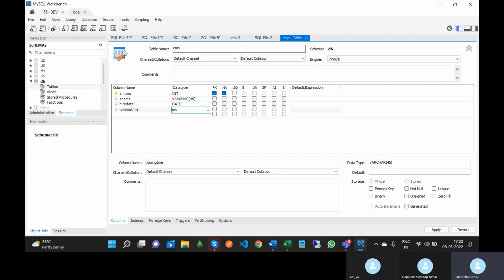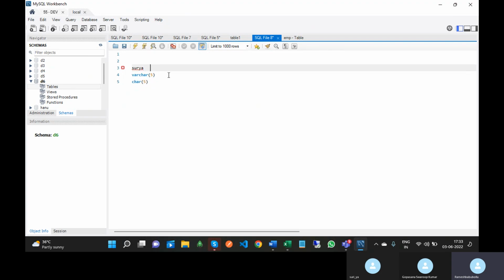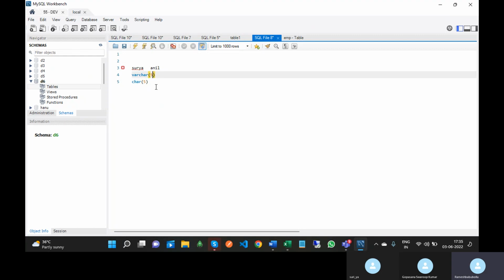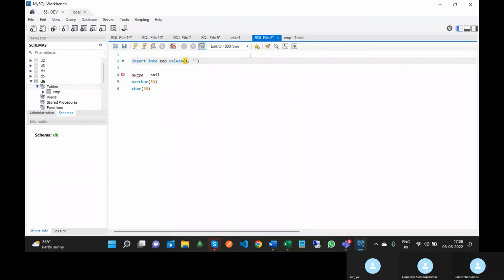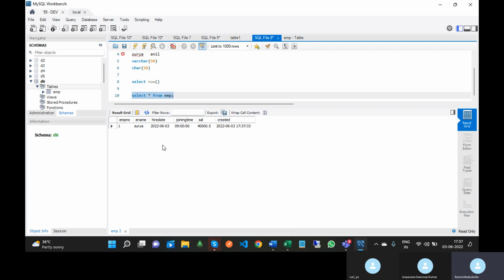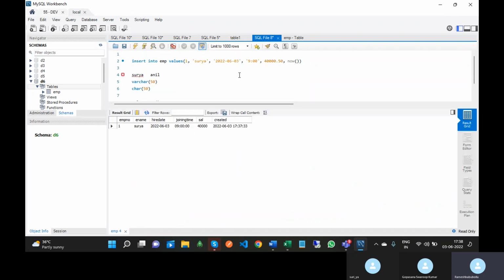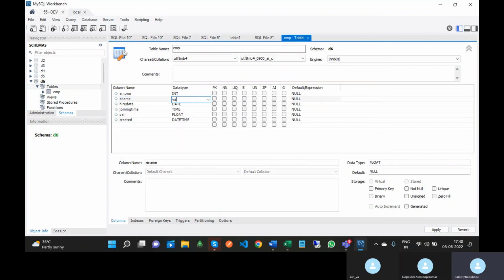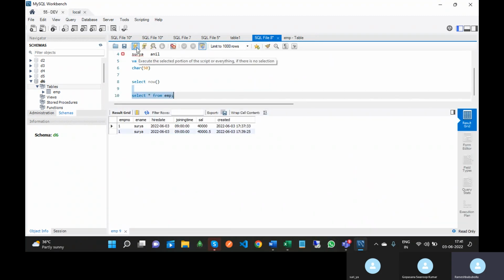Part 3 - Changing DataTypes in MySQL